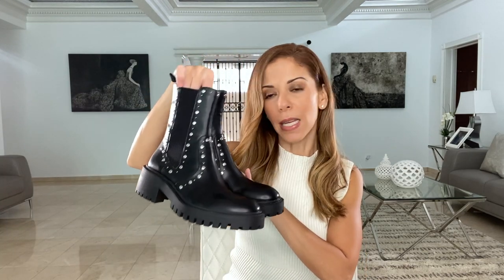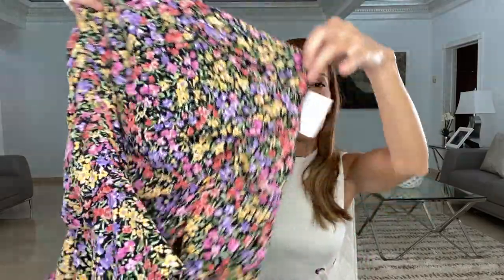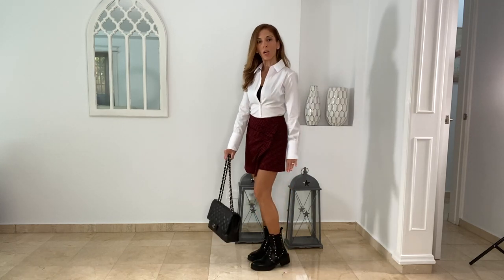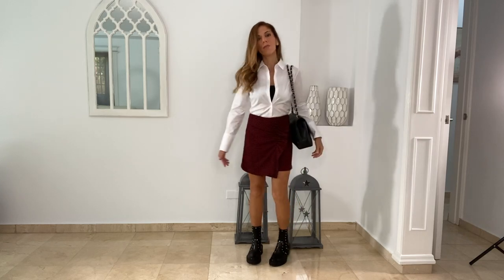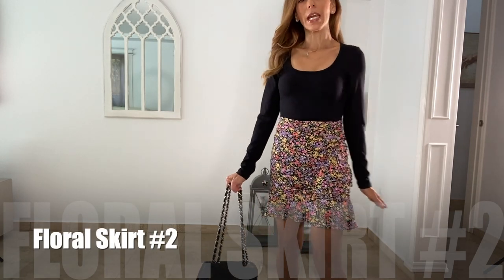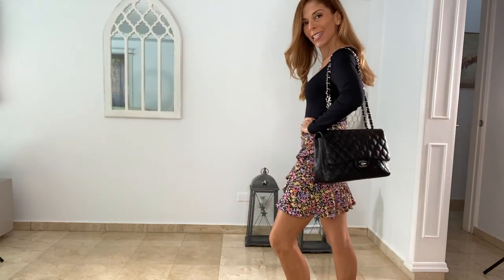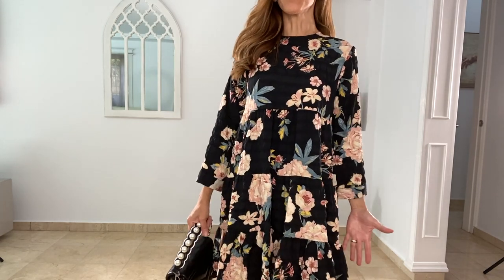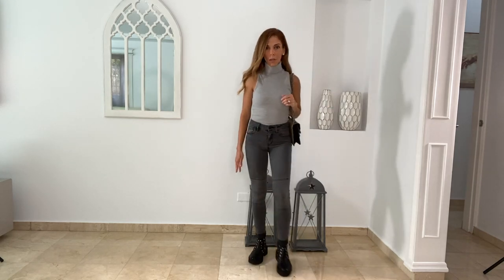Zara Haul / How To Style Combat Boots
Zara Haul & How To Style Combat Boots - All Items are linked below.

Hi everyone, In this video I'm showing you 5 new pieces I purchased from Zara to help style my combat boots from the last haul video I shared.   Lyz.

Combat Boots from Zara - in every look!!
- Treaded Low Heal Studded Ankle Boot
- Price:  $59.90 USD

Look #1 - Plaid with White Shirt
- Plaid Split Skirt
- Size:  XS
- Price: $39.90 USD

- Basic Poplin Shirt (White)
- Size: XS
- Price: $35.90 USD

Look #2 - Plaid with Black Turtle-neck Body Suit of my own
- Same Skirt as above

Look #3 - Floral Skirt with Black Tank Top
- Draped Printed Skirt
- Size:  XS
- Price: $39.90 USD

- Wide Strap Stretch Top (Black)
- Size:  XS
- Price: $12.90 USD

Look #4 - Floral Skirt with Black Long Sleeve Bodysuit

- Black Bodysuit from Abercrombie & Fitch
- Size:  XS
- Price: $45.00 USD

Look #5 - Body Con Dress
- Ruched Ribbed Dress
- Size:  Small
- Price:  $25.90

Look #6 - Baby Doll Dress
- Floral Dress
- Size: XS
- Price:  $49.90

Look #7 - Jeans with High Collar Ribbed Top
- High Collar Ribbed Top
- Size:  Small
- Price: $9.90 USD

- Grey Jeans from Old Navy (old)

Look #8 - Tank Top with Pleather Shorts
- Ribbed Top
- Size: Small
- Price:  $25.90 USD

- Pleather Shorts from Nordstrom (TopShop)
- Sold Out

Look #9 - Sleeveless Turtleneck with Pleather Shorts
- High Collar Knit Top
- Size:  XS
- Price: $25.90 USD